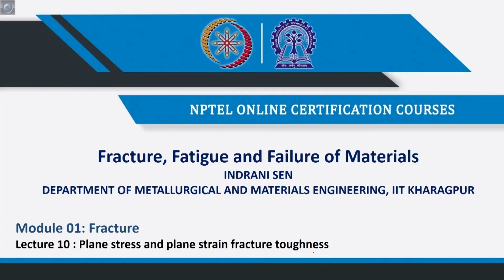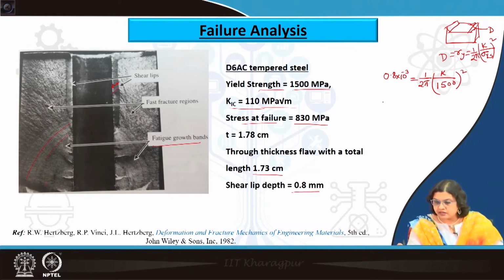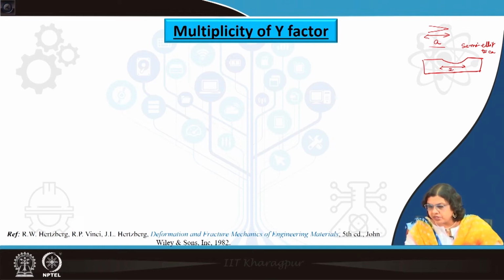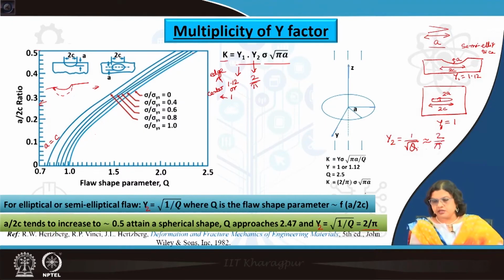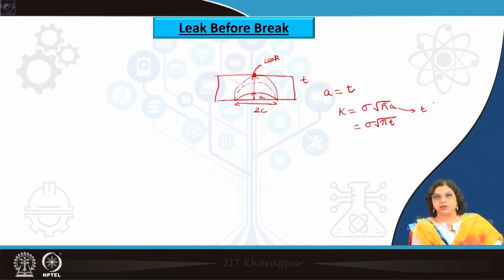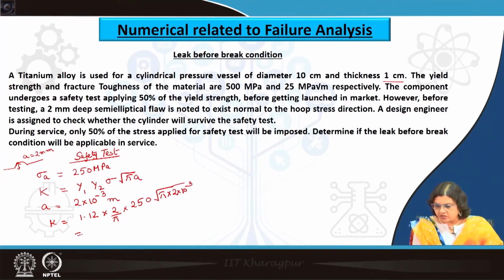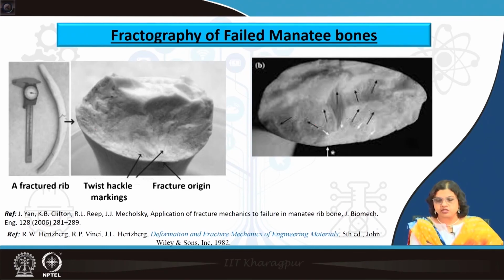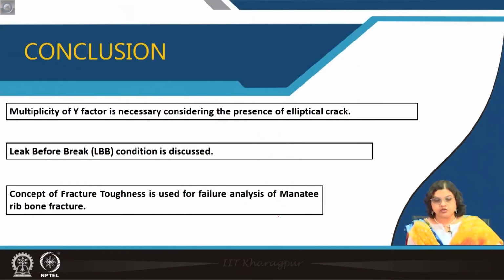Lecture 10 : Plane stress and plane strain fracture toughness(Contd.)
Course Name : Fracture, Fatigue and Failure of Materials